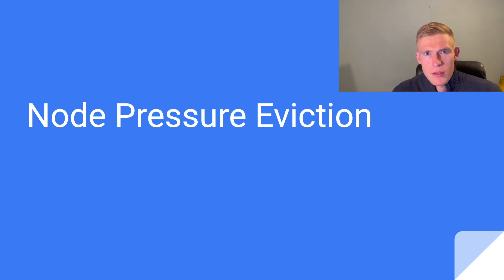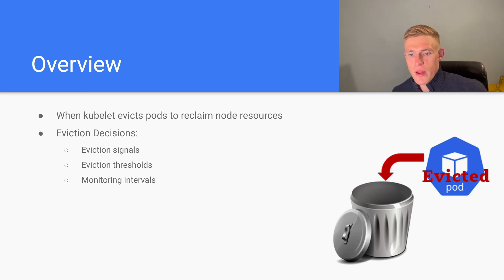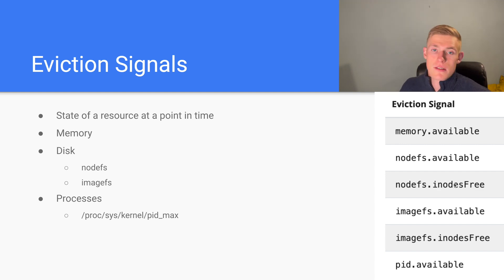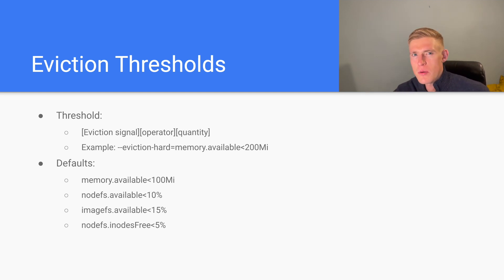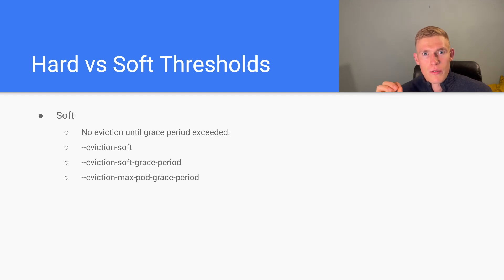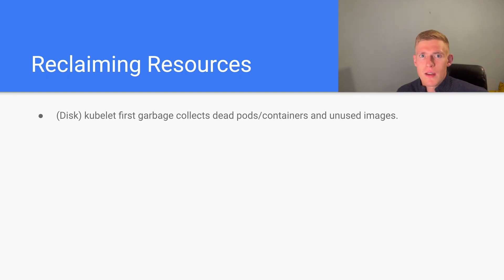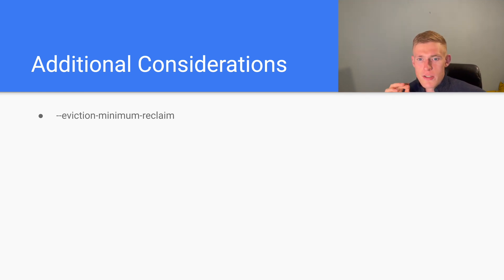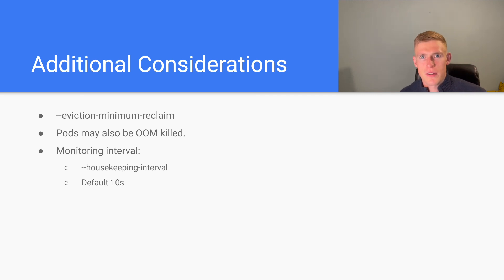Node Pressure Eviction | Kubernetes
In this video I discuss how kubernetes deals with node resource limitations and how you can customise how kubelet evicts nodes in these situations.